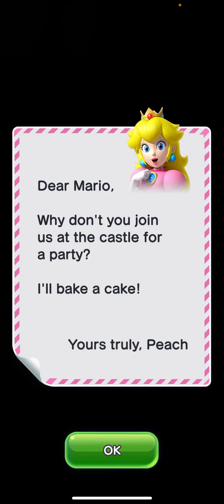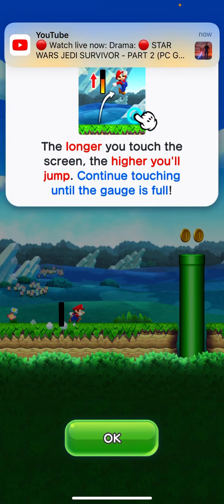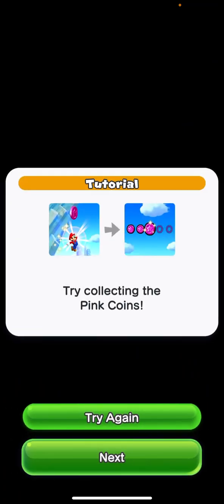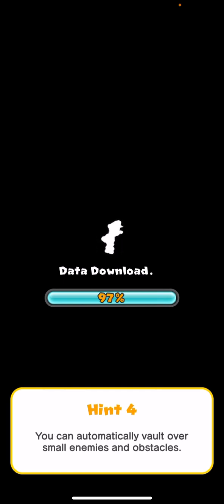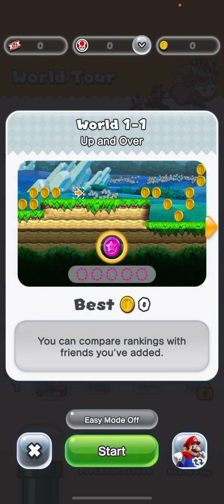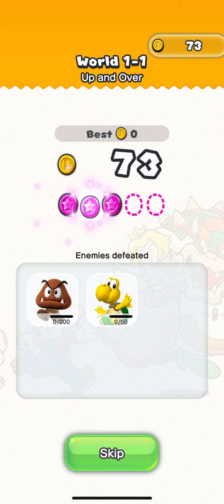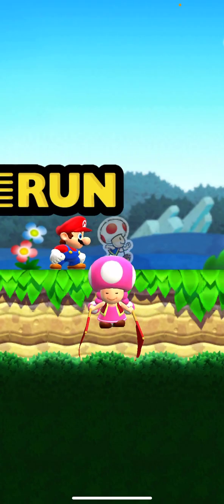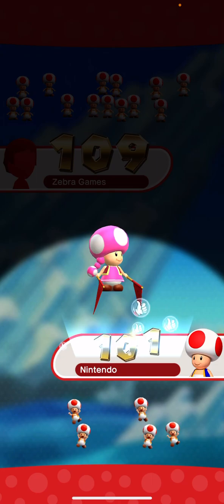MOBILE MONDAYS EP 1 MARIO RUN THE FIRST NINTENDO GAME ON MOBILE